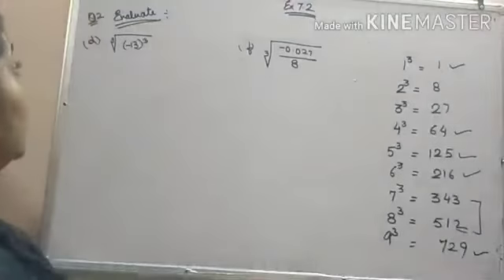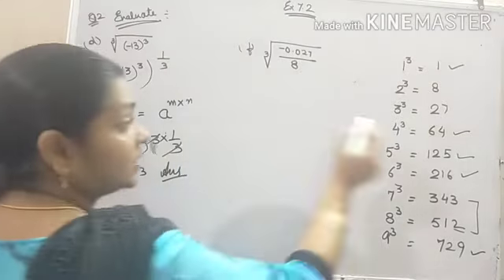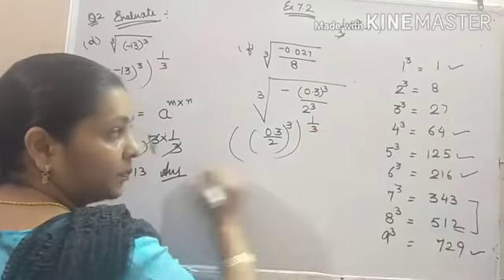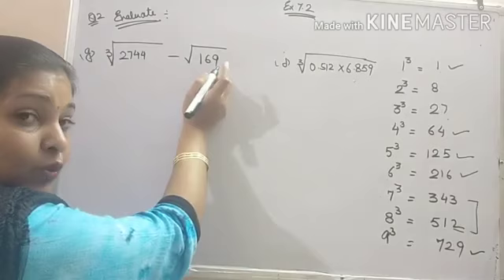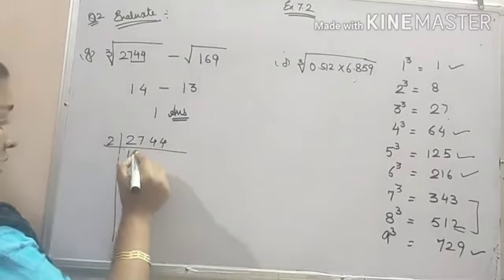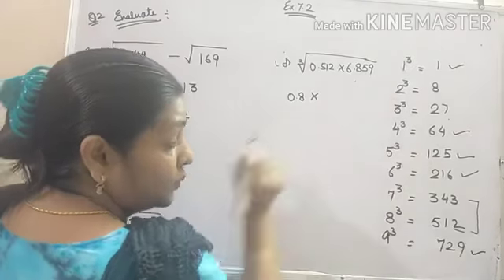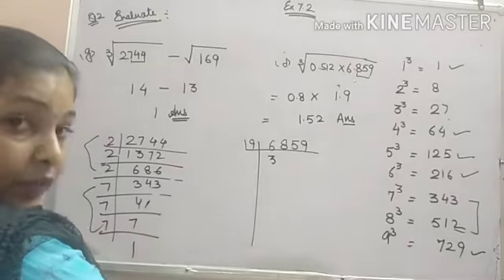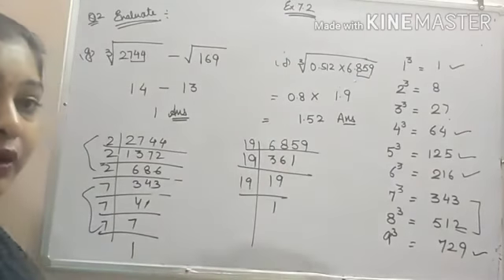Class VIII Cubes and Cube Roots.(Exercise 7.2 Q 2)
Class VIII Cubes and Cube Roots.